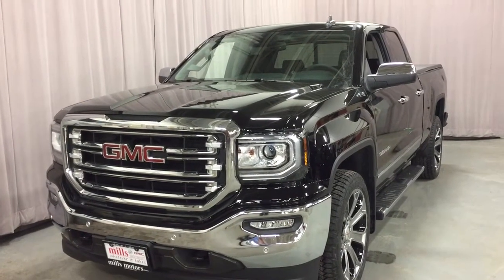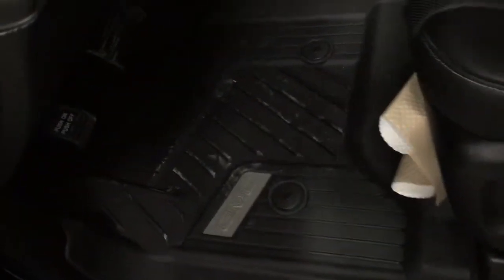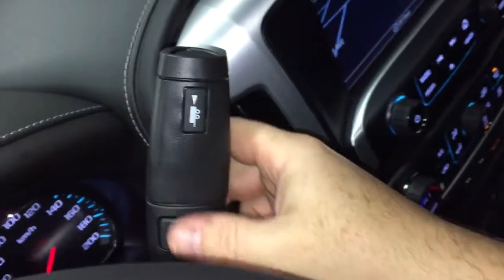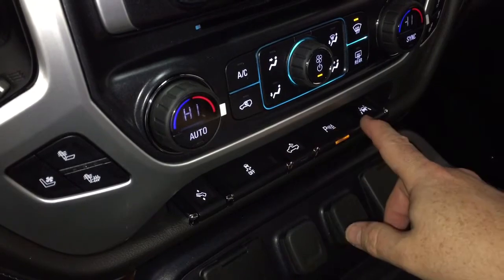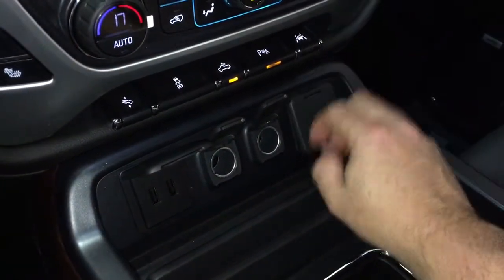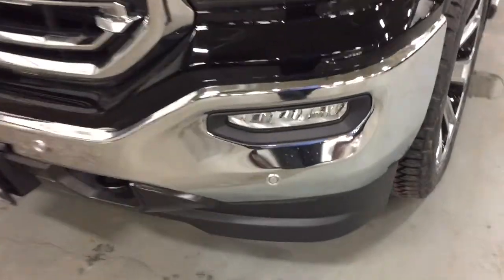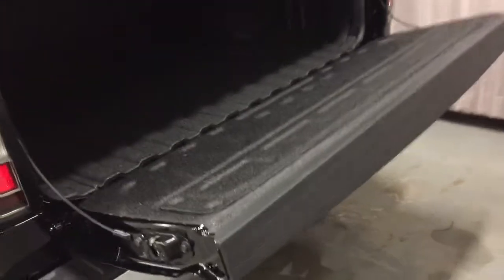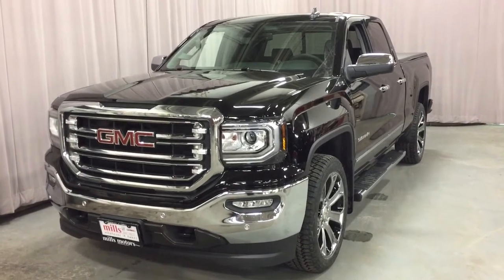2018 GMC Sierra 1500 4WD Double Cab SLT Heated Steering Navigation Black Oshawa ON Stock #180549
Oshawa Ontario
L1H 7L3

This is a Onyx Black 2018 GMC Sierra 1500 4WD Double Cab 143.5 SLT Review Oshawa null - Mills Motors Buick GMC with Automatic transmission Onyx Black color and Jet Black interior color. (Uploaded by DataDriver).